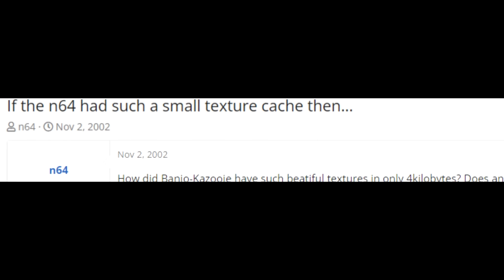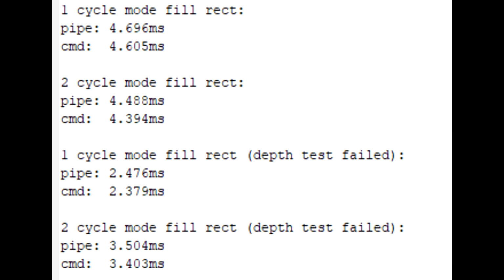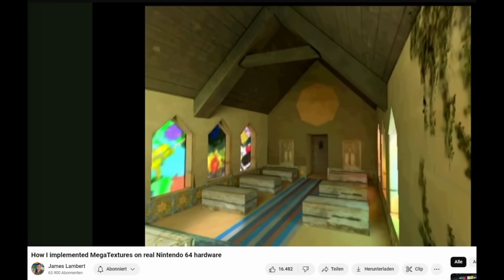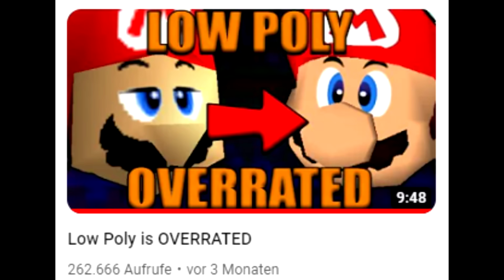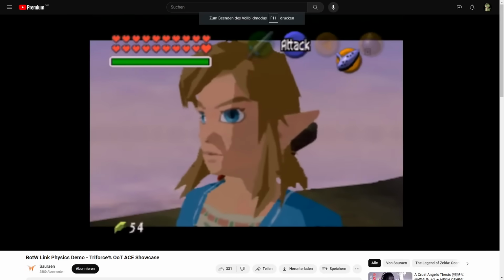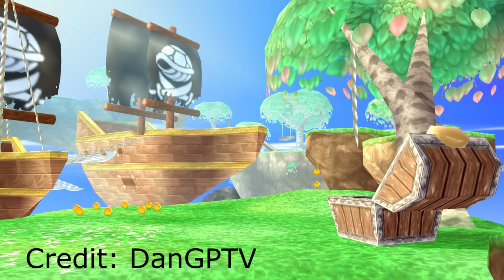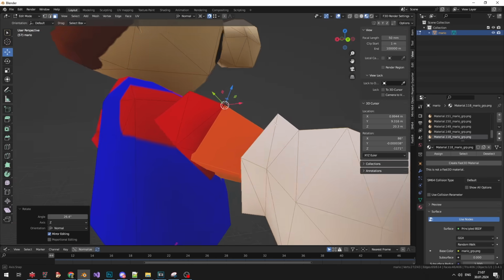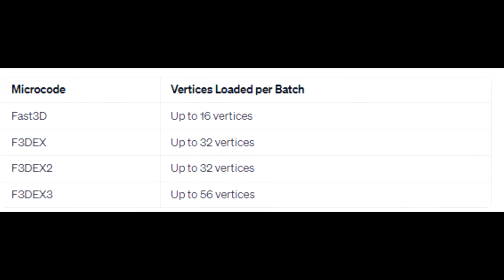How we BEAT the Limitations that defined the N64s Artstyle